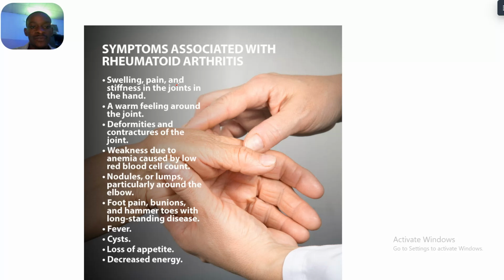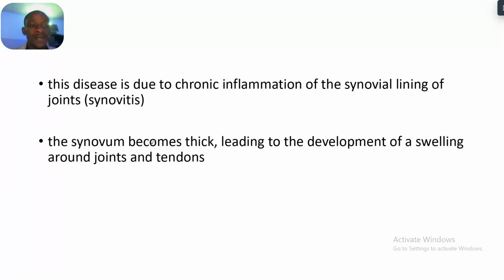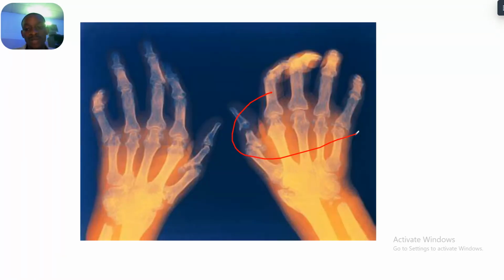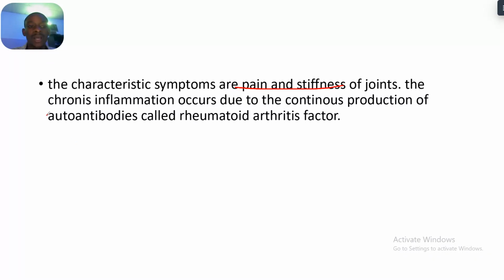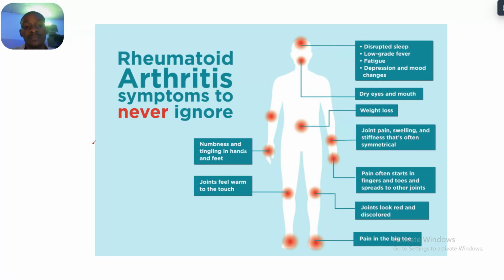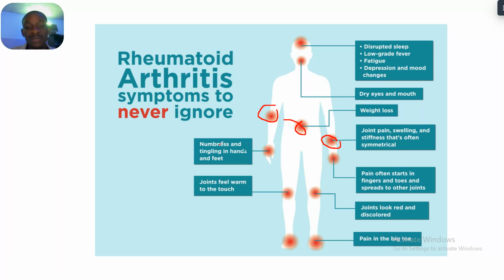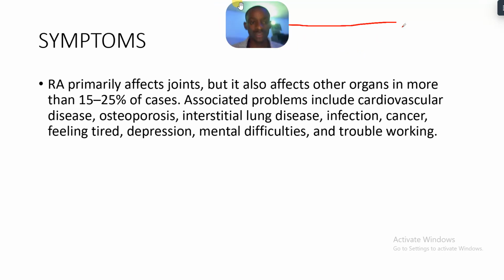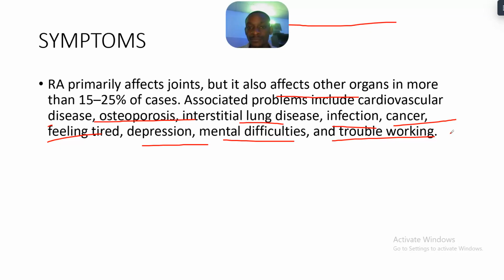Write short notes on rheumatoid arthritis; an autoimmune disease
heumatoid arthritis is a chronic inflammatory disorder that can affect more than just your joints. In some people, the condition can damage a wide variety of body systems, including the skin, eyes, lungs, heart and blood vessels.

An autoimmune disorder, rheumatoid arthritis occurs when your immune system mistakenly attacks your own body's tissues.

Unlike the wear-and-tear damage of osteoarthritis, rheumatoid arthritis affects the lining of your joints, causing a painful swelling that can eventually result in bone erosion and joint deformity.

The inflammation associated with rheumatoid arthritis is what can damage other parts of the body as well. While new types of medications have improved treatment options dramatically, severe rheumatoid arthritis can still cause physical disabilities.